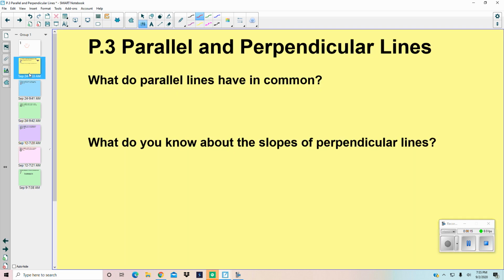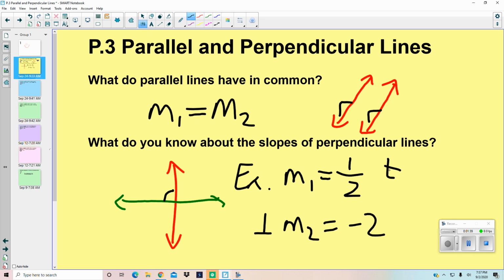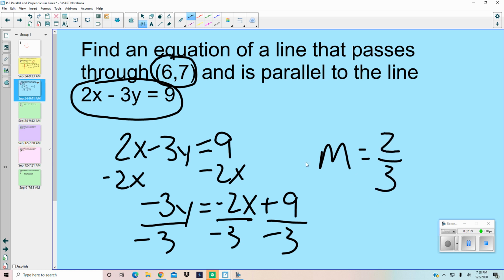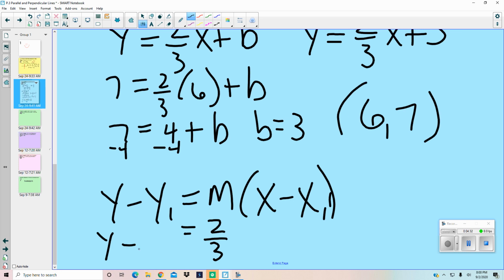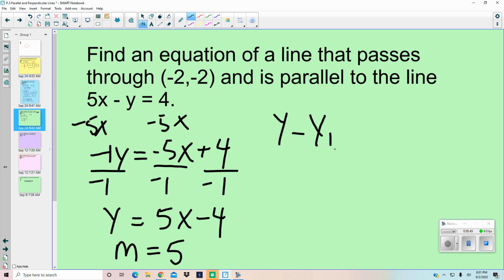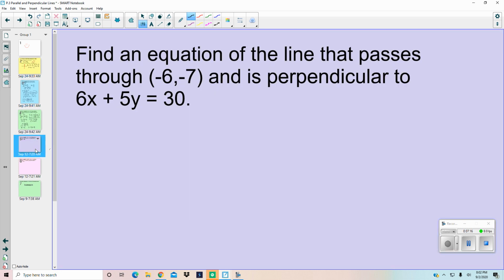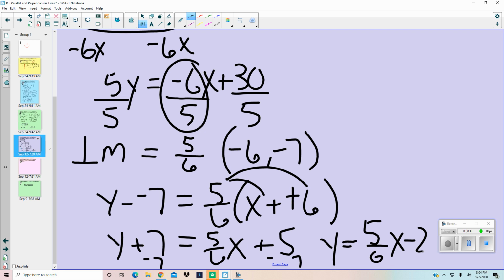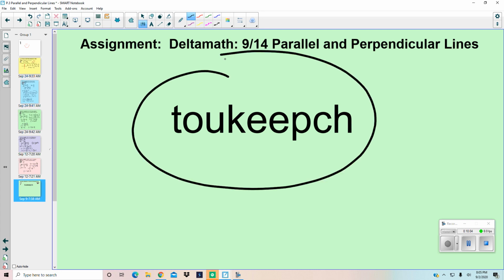Week 3 P.3 Parallel and Perpendicular Lines